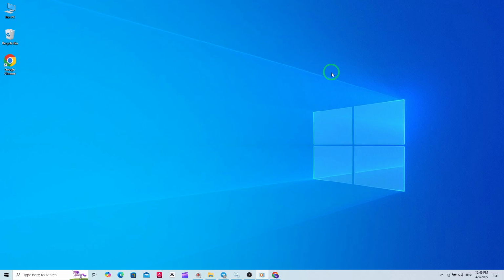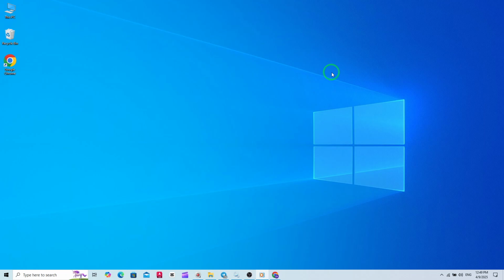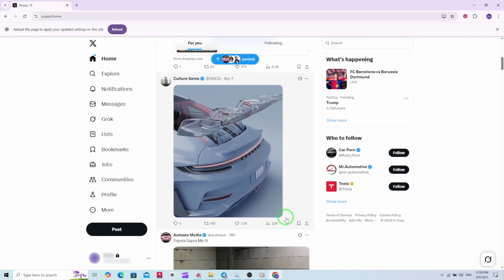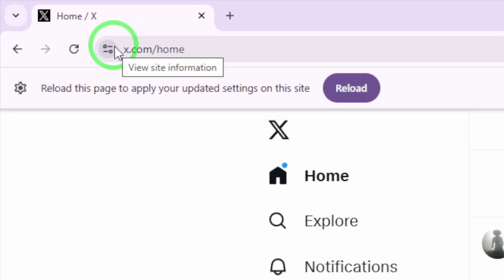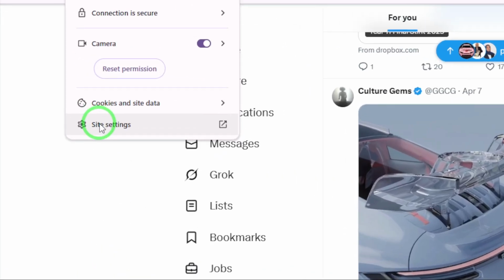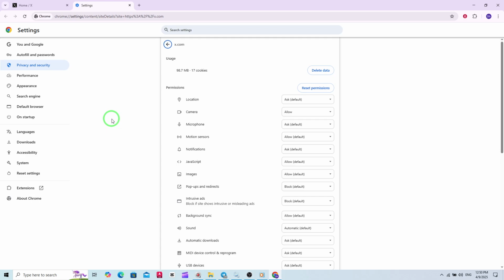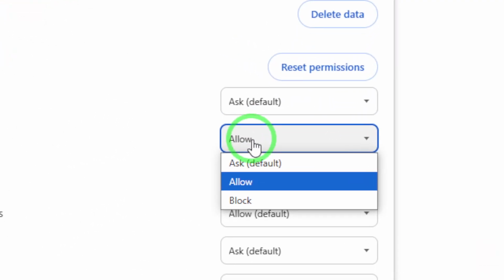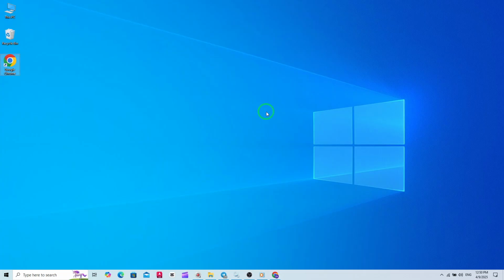How To Disable Camera Permissions On X (Twitter) On PC (New Update)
Learn how to disable camera permissions on X (Twitter) on your PC after the latest update. Protect your privacy with this quick and easy guide to blocking camera access directly from your browser settings.

Steps:

1. Open X from your browser.

2. Click the View site information icon, next to the web address.

3. Enter Site settings.

4. Next to Camera, choose Block.-
Timeline:
00:00 Start
00:12 How to do it
01:05 End